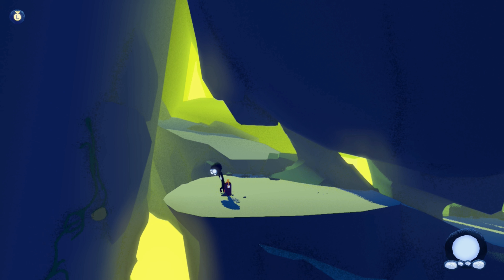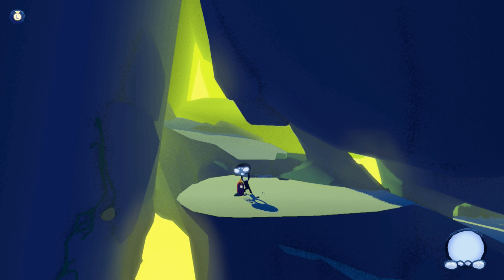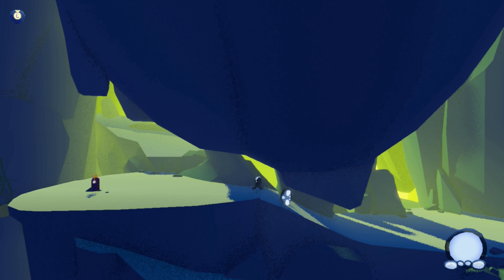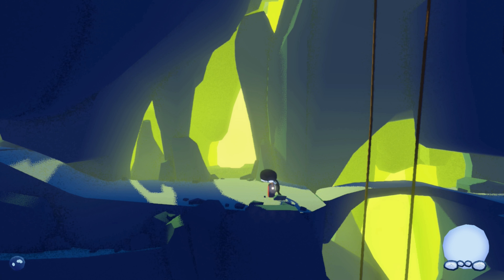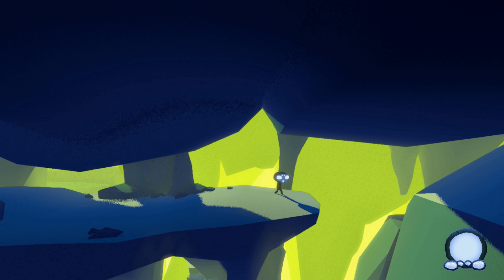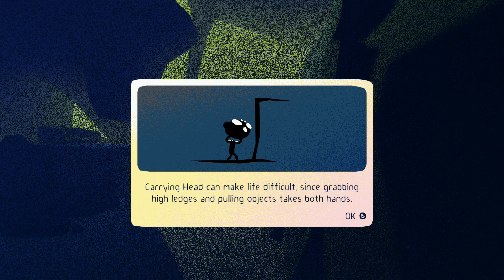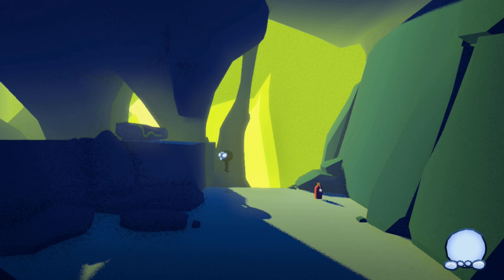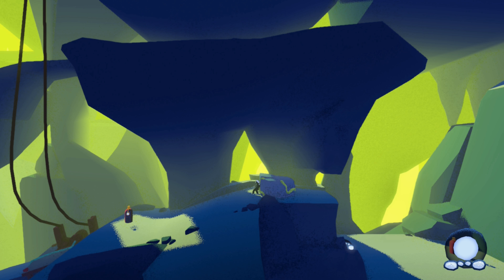Review: Airhead on Nintendo Switch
Conceptually the feel and puzzles are different than what you’d expect, but it has some shortcomings